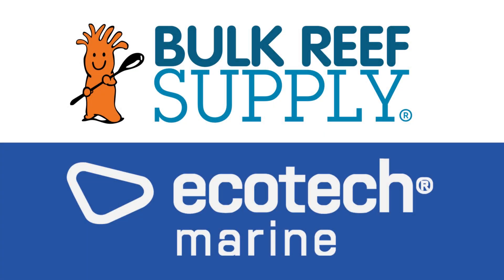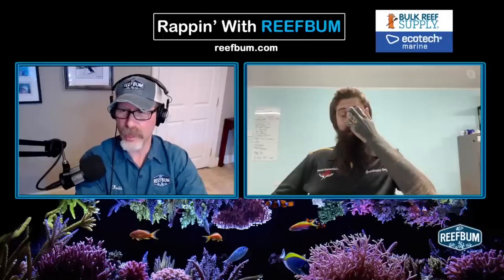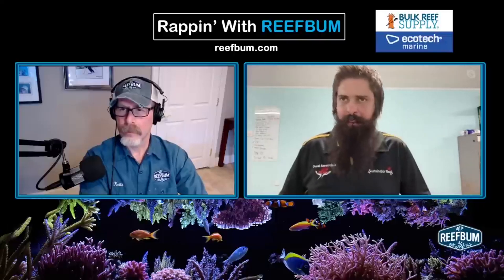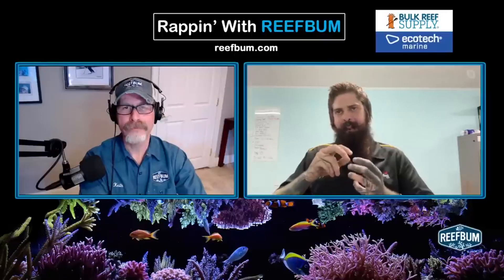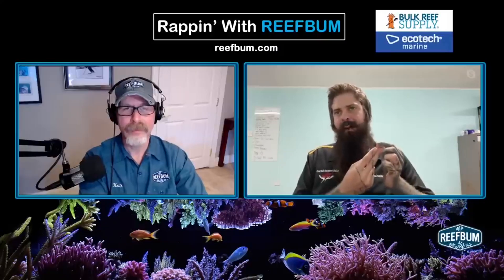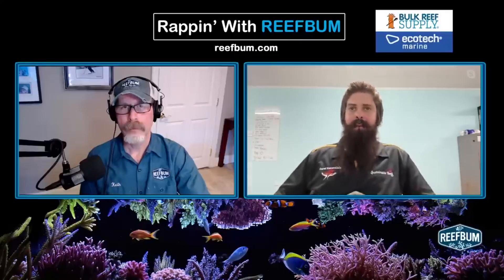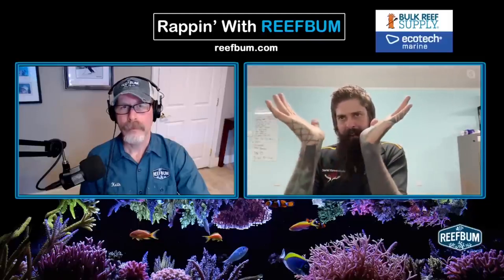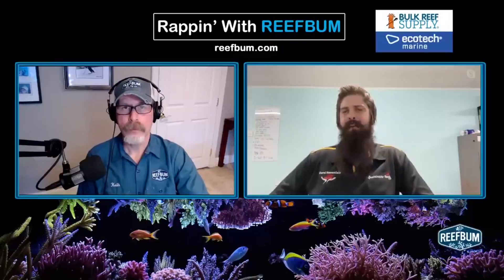Is Your Scoly Dying? A Possible Cause. Shane Danger Coleman, Rappin' With ReefBum Sound Bite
During the March 9th, 2023 episode of Rappin' With ReefBum, Shane Danger Coleman from Sustainable Reefs in Australia discusses identifying and eradicating a pest that can be found in a Scolymia Coral.

Gimbal

Zhiyun Crane